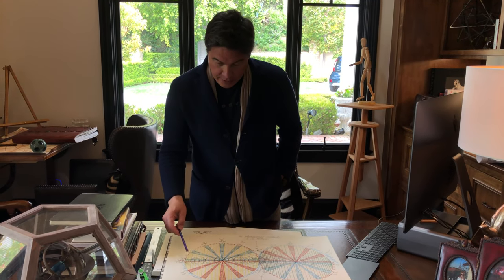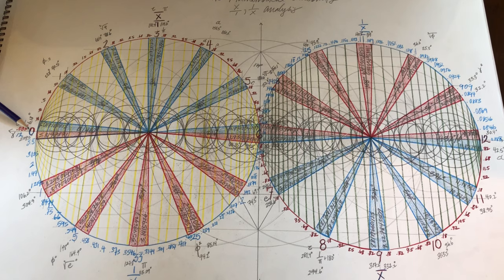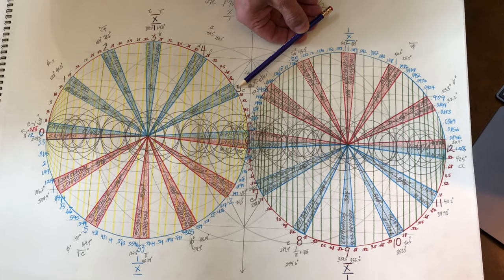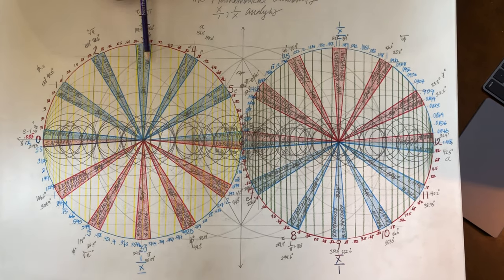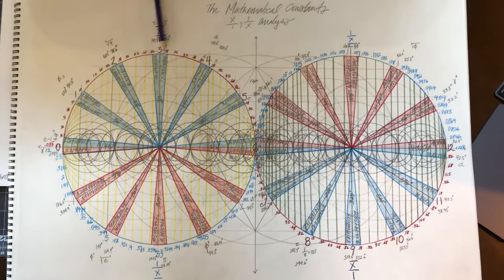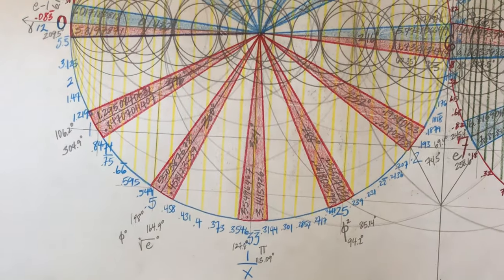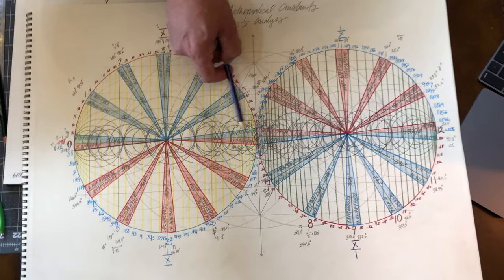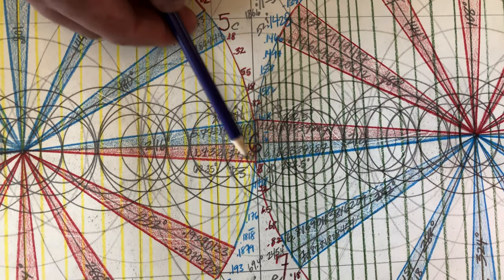Robert Edward Grant on His Recent Mathematical Discoveries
Robert Edward Grant explaining some of his recent discoveries in mathematics...